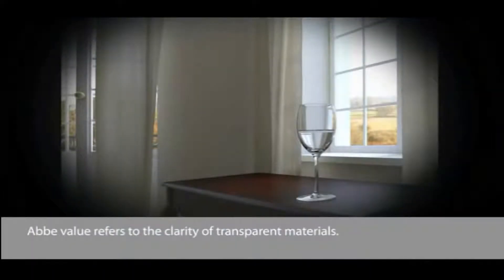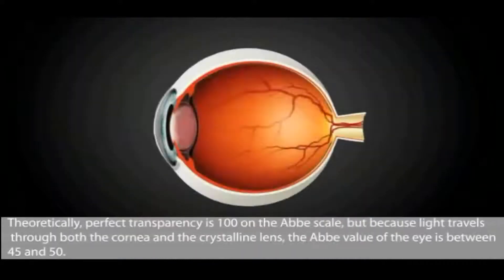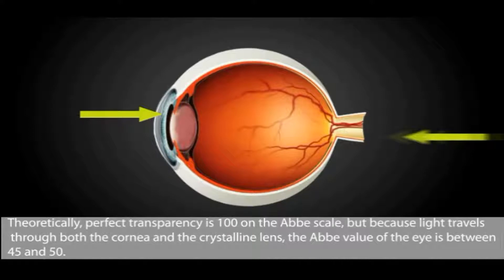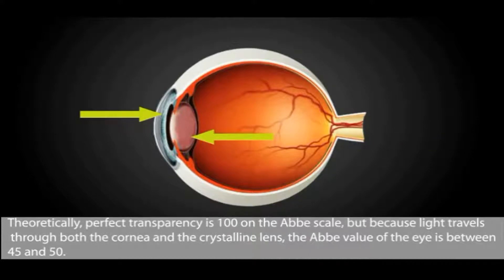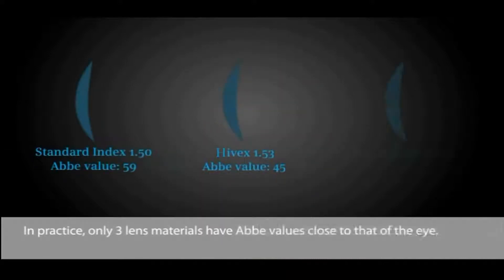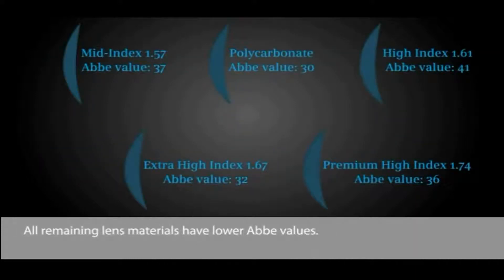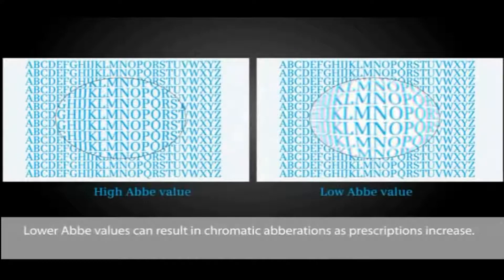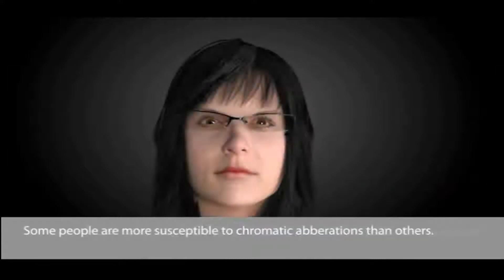What does Abbe Value mean?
Abbe value refers to the clarity of transparent material